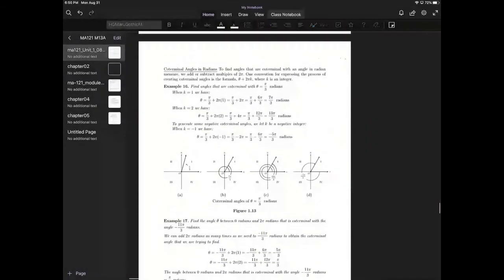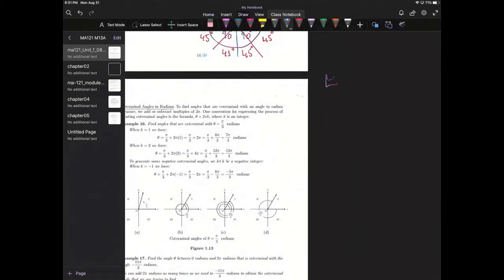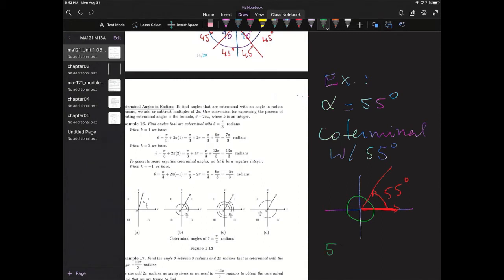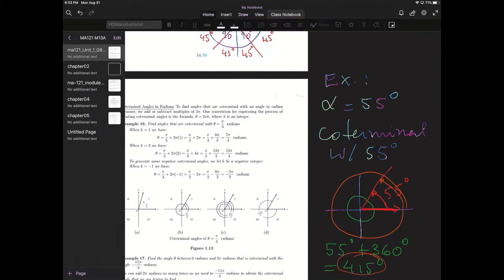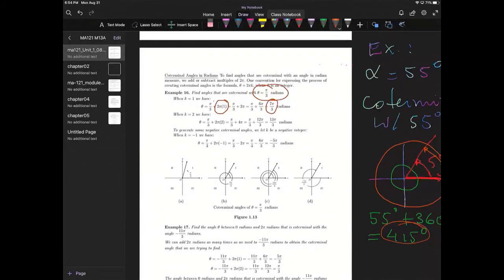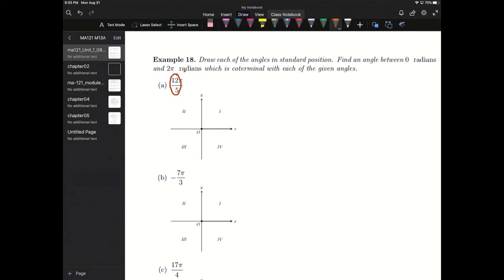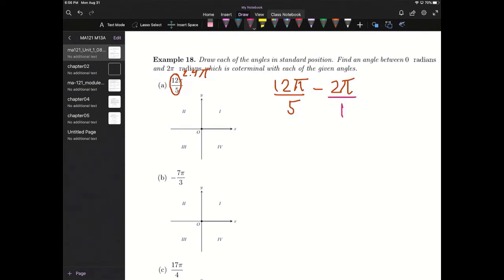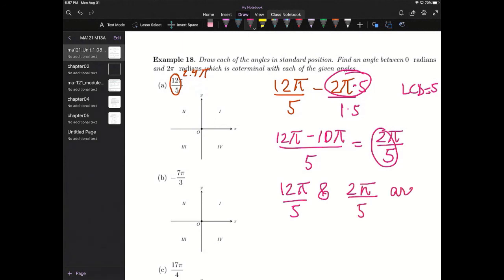MA121 Unit1 Part 7 Coterminal Angles in Radians